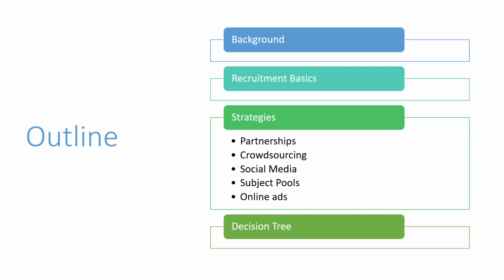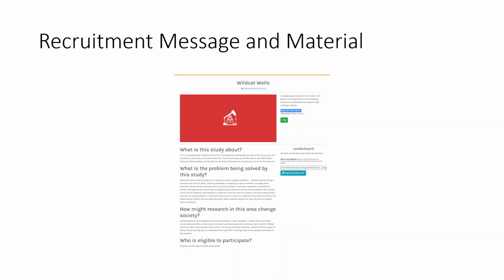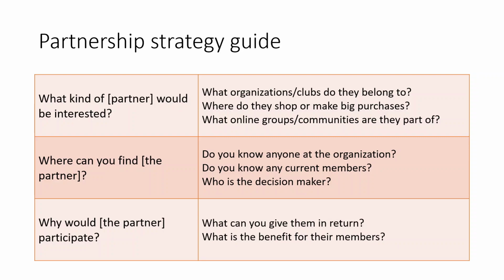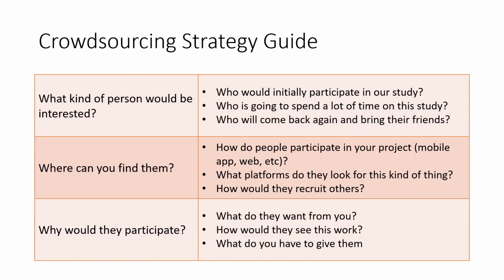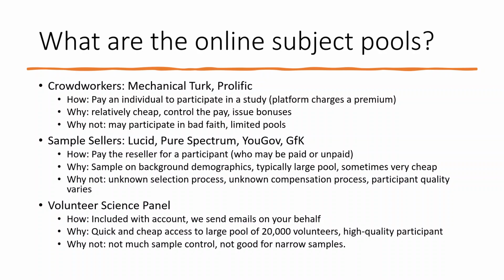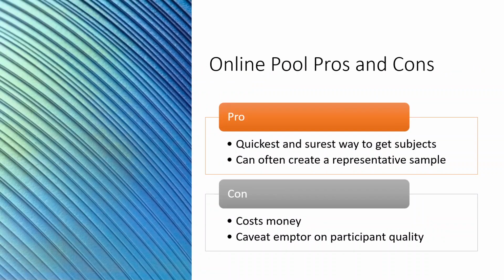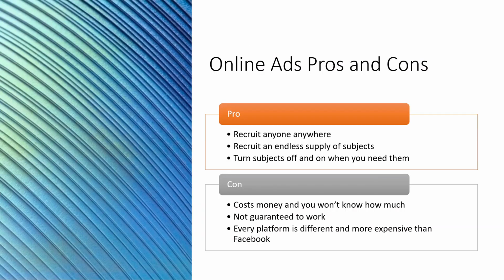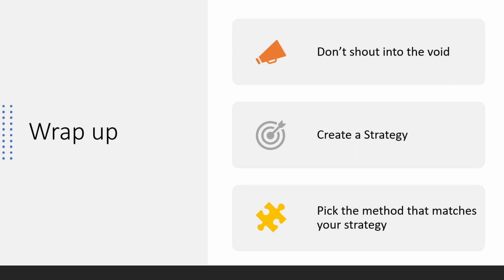Recruiting Subjects Online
Workshop on recruiting subjects online for social and behavioral experiments

0:00 Overview
1:22 Background
3:54 Creating a Strategy
7:36 Recruiting via Partnerships
15:28 Recruiting via Crowdsourcing
21:52 Recruiting via Social Media
27:50 Recruiting via Online Pools
37:11 Recruiting via Online Advertising
46:42 Which Strategy is Right for You?